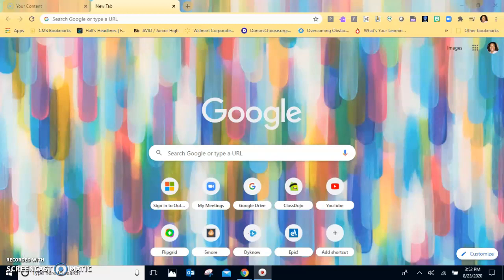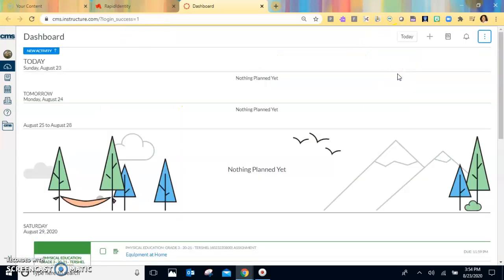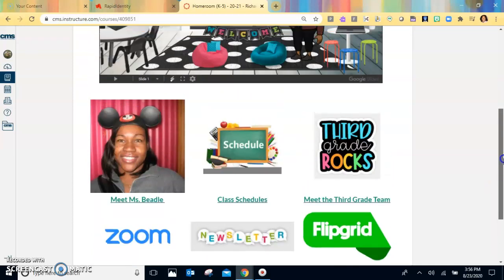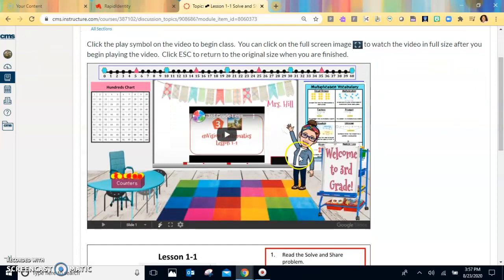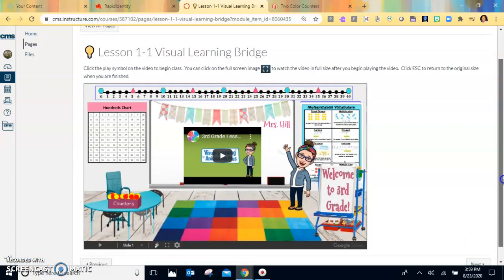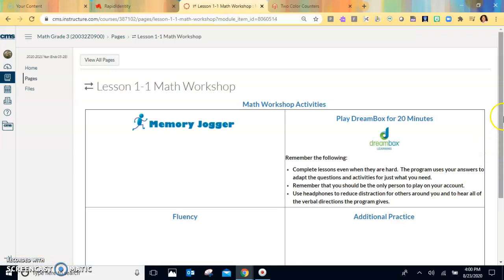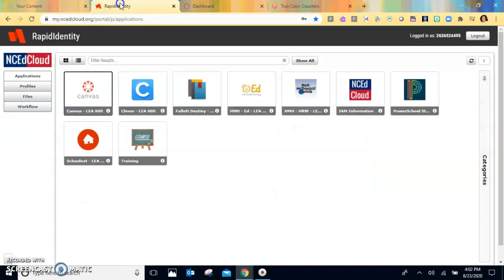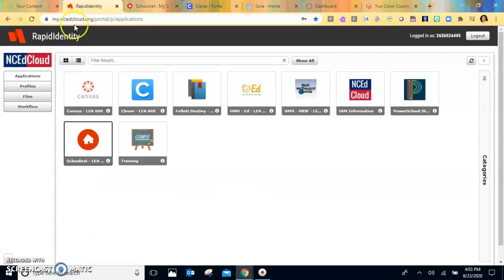Navigating NCEdcloud Students View (Canvas,Clever,SchoolNet)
Shows how to navigate thourgh NCEdcloud from the students view.